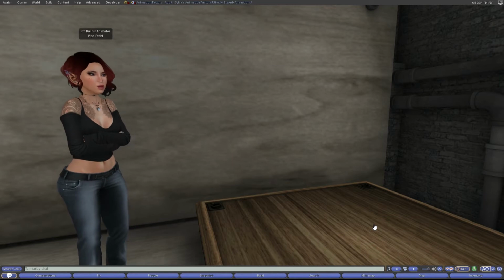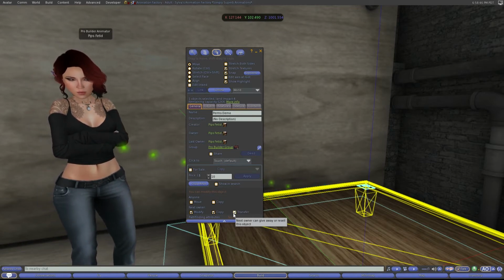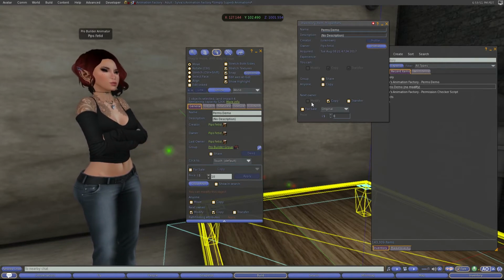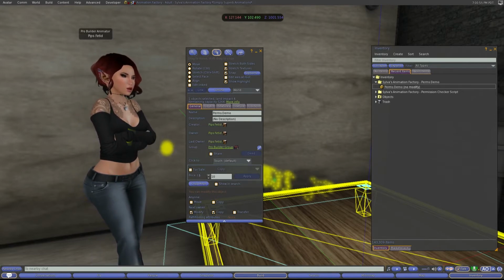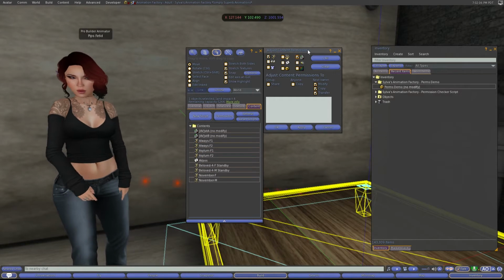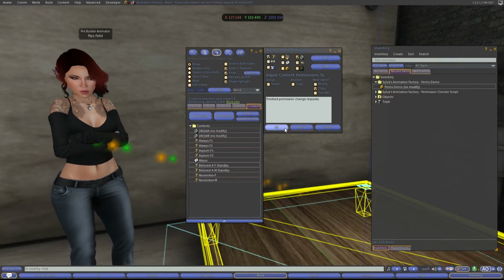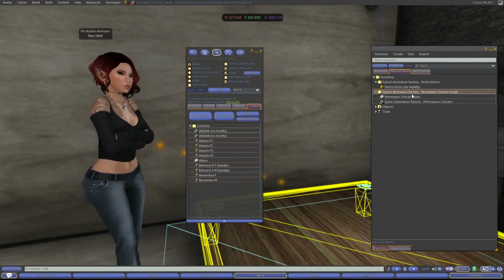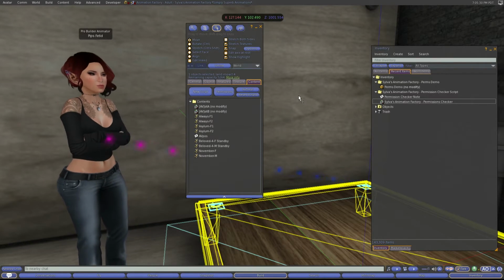How to Set Permissions in Second Life - Sylva's Animation Factory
This tutorial shows you how to set permissions on items in Second Life so that you can give away or sell your work safely.

Permission checking scripts featured in the video are available at Sylva's Animation Factory